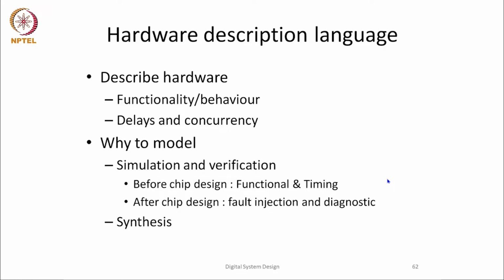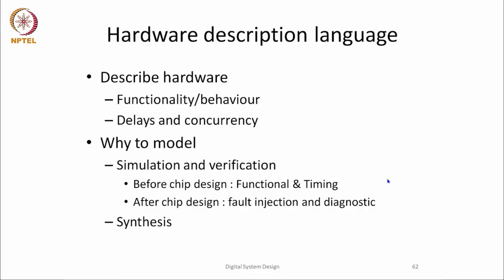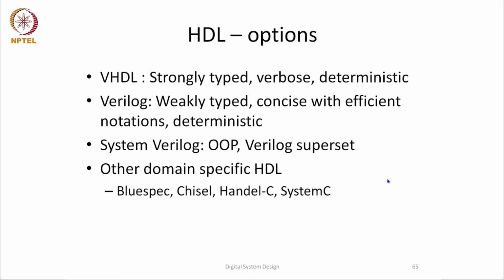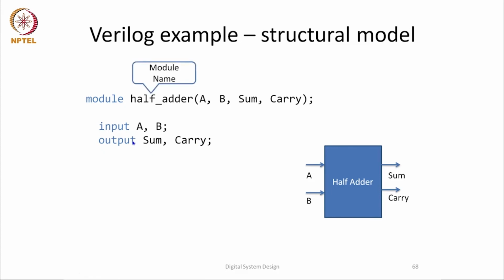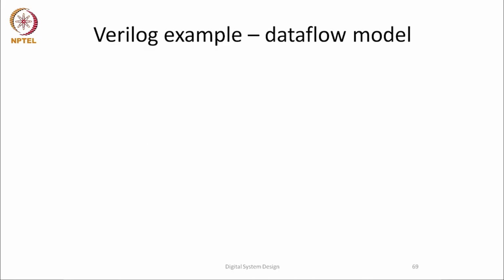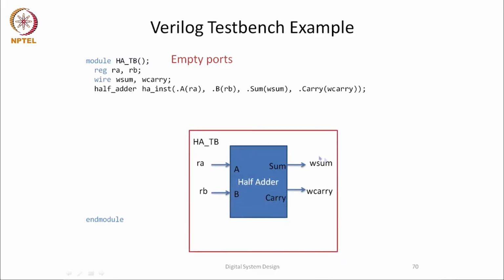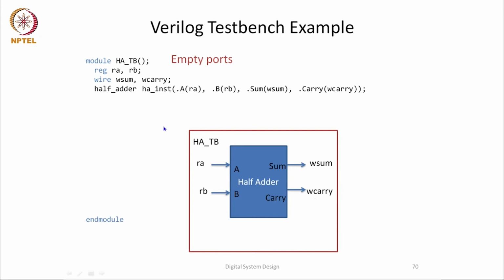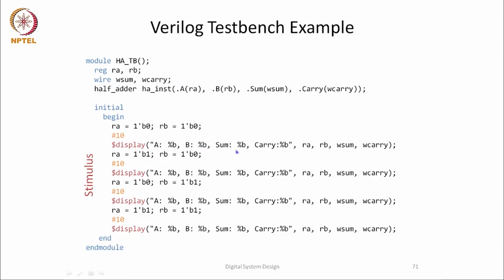Lec 20: Hardware description language:Verilog